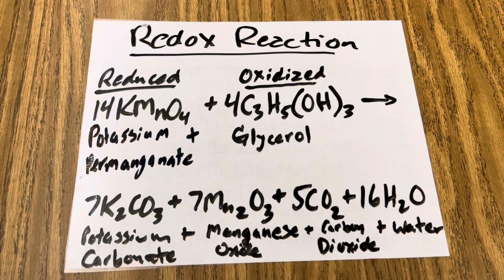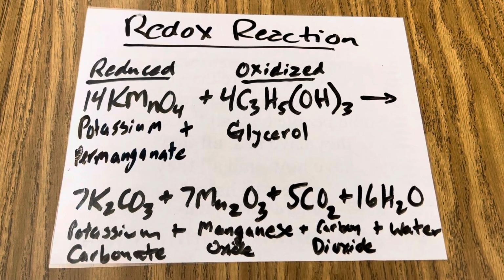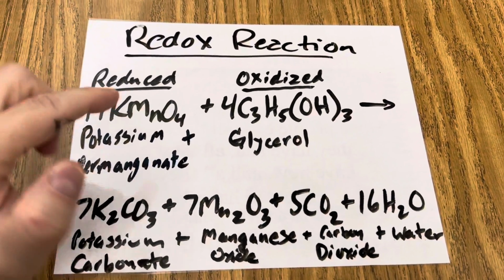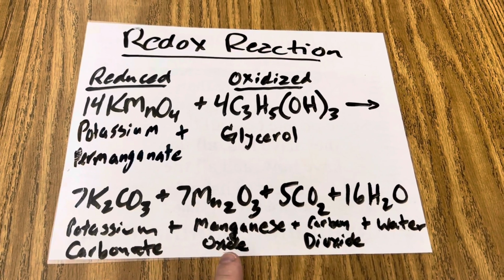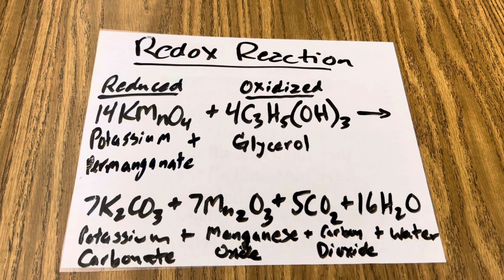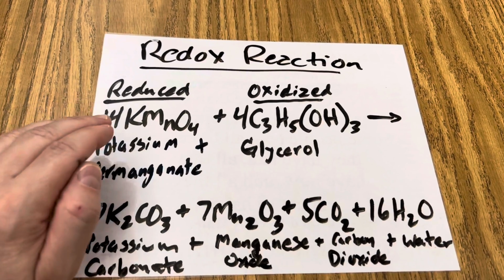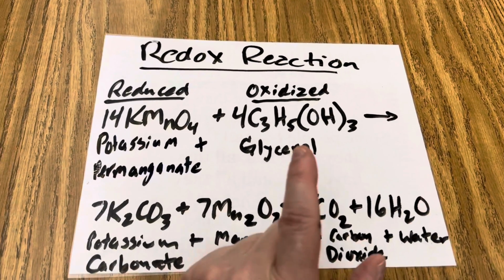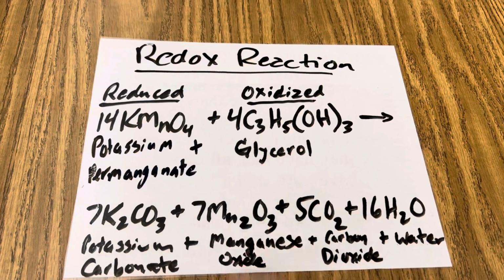KMnO4 vs. Glycerol in RamZland!🔥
Keith Ramsey demonstrates and explains this redox reaction involving glycerol and potassium permanganate. 14KMnO4(s) + 4C3H5(OH)3(l) → 7K2CO3(s) + 7Mn2O3(s) + 5CO2(g) + 16H2O(g).